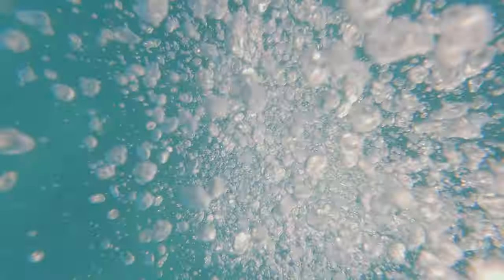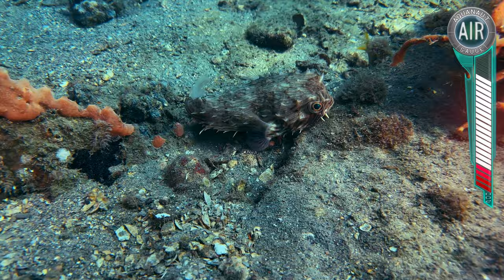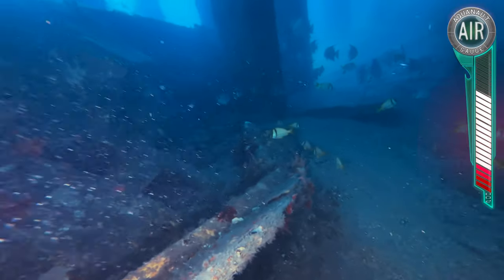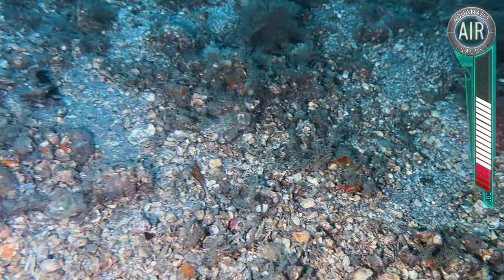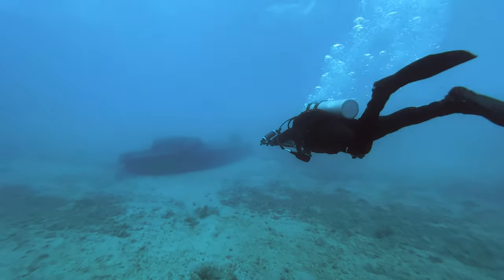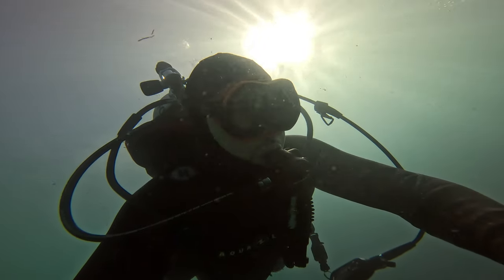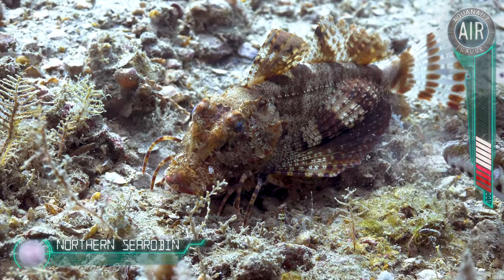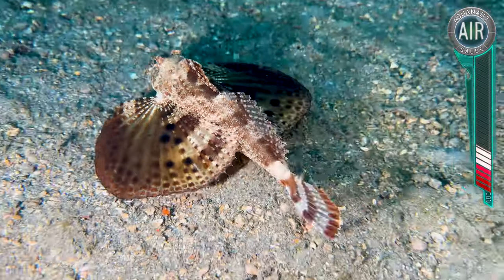Bizarre Fish has LEGS!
The Sea Robin has spider like legs for walking around the ocean floor! On this Aquanaut adventure I will try to find one and show you why these fish are so incredible.

-The Aquanaut

Huge thanks to Zach Whalen for diving with us on this adventure and for capturing some incredible footage!

Mark Vins is PADI certified Aquanaut and the crew are professionally trained and routinely  receive assistance from wildlife experts, guides, and safety personnel when filming to  ensure the safety of our crew and all wildlife. No animals were harmed or removed from  their natural habitat while making this video. Please do not attempt to recreate.